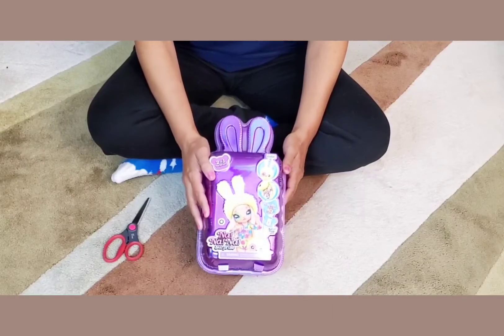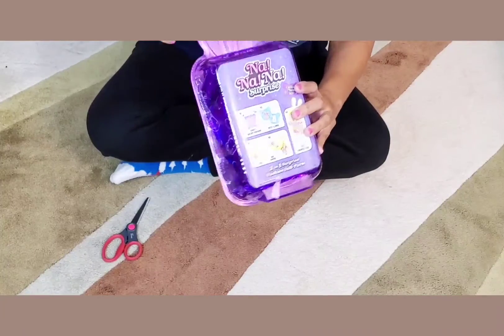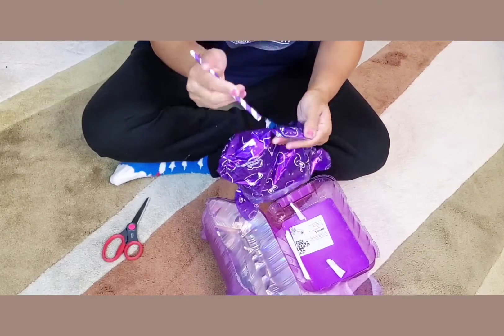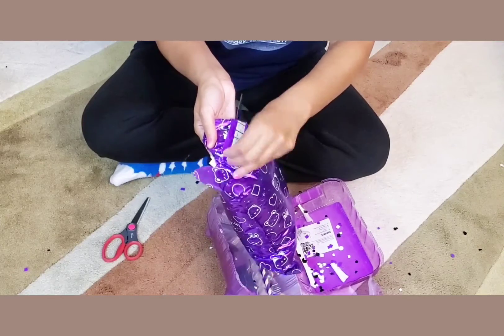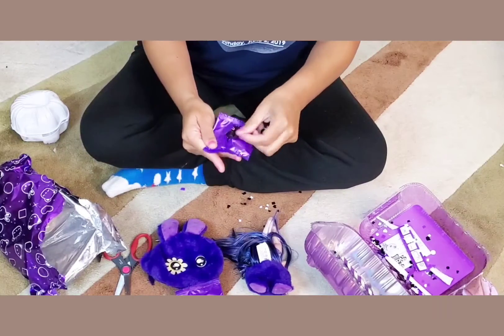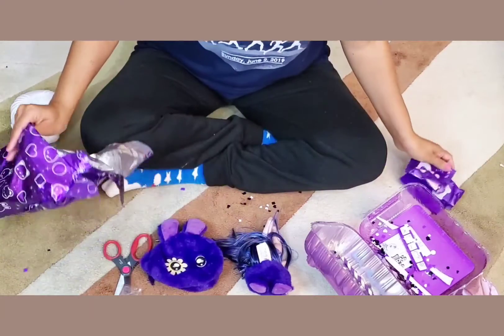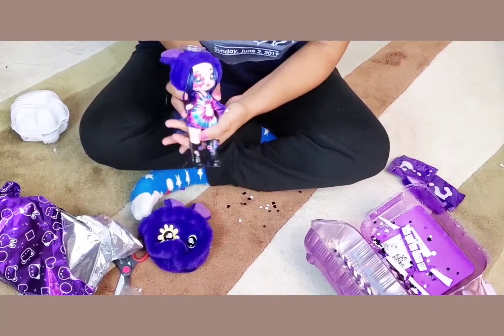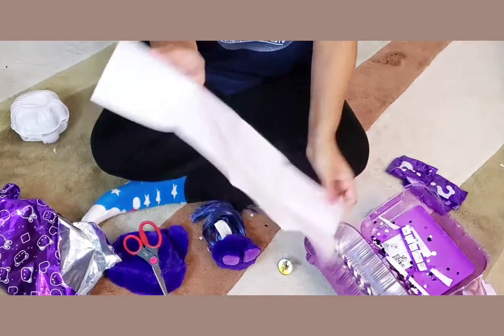Na! Na! Na! Surprise Doll: Unboxing